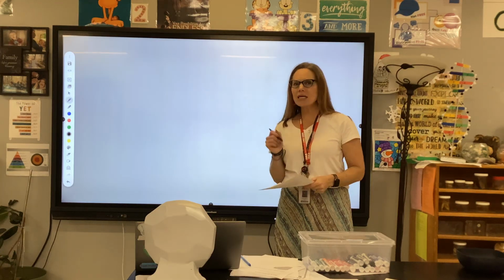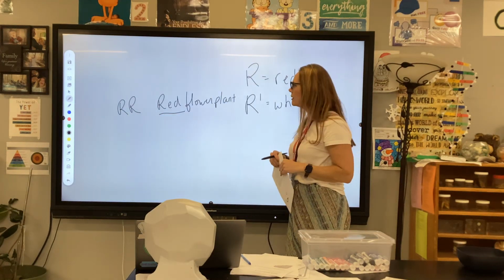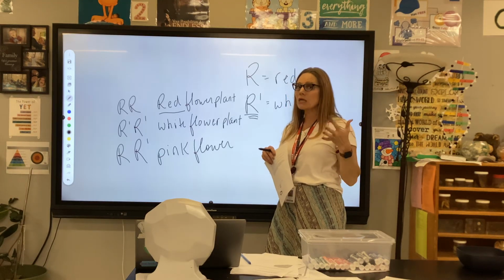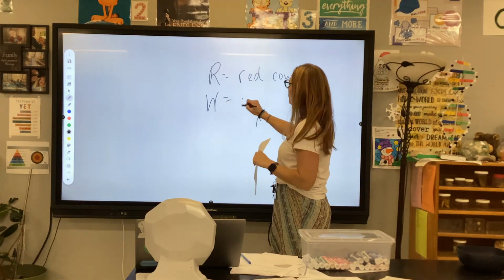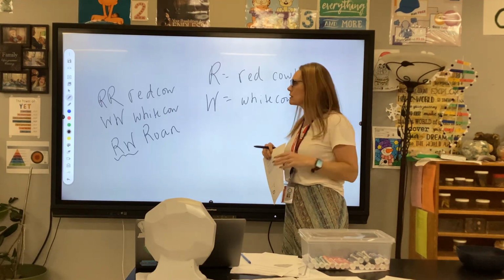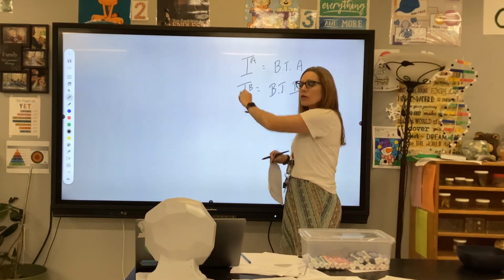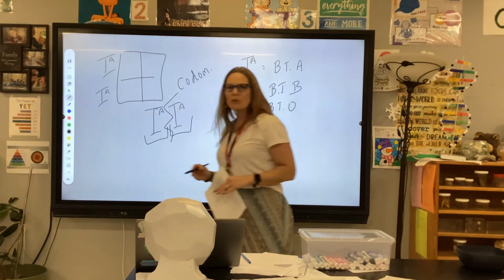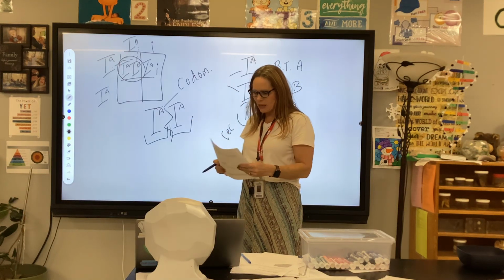DNA Genetics tutorial video